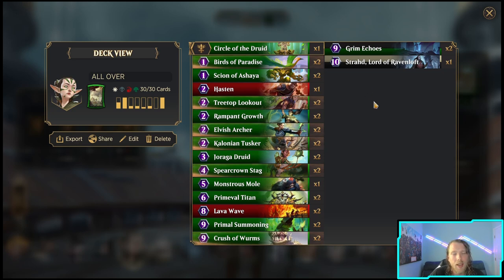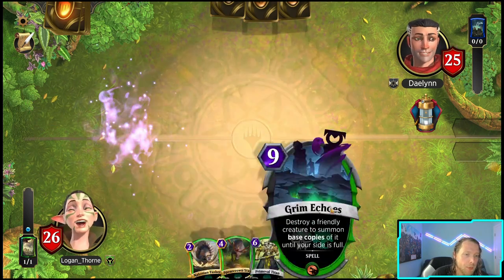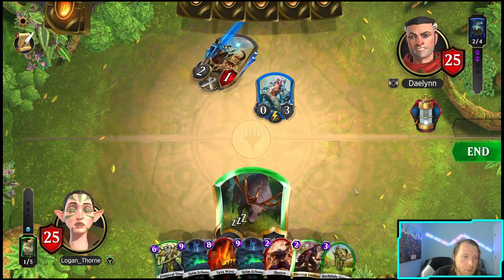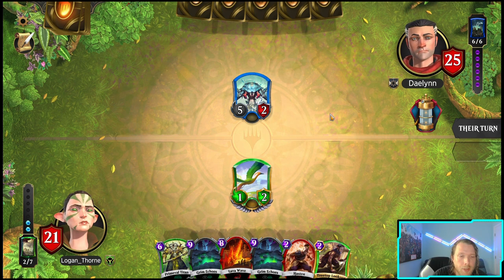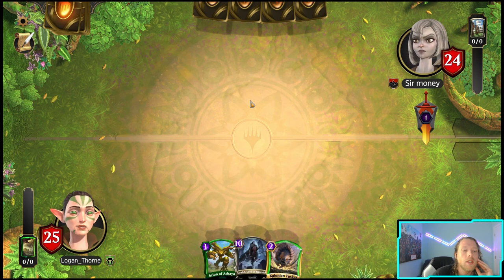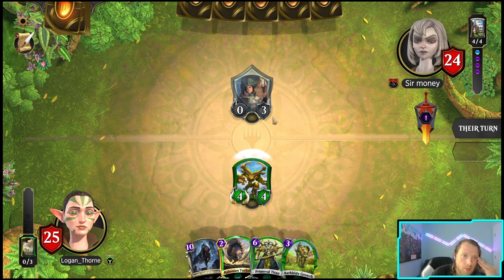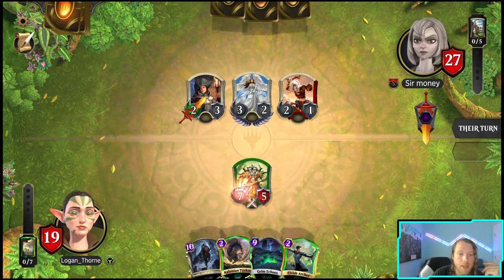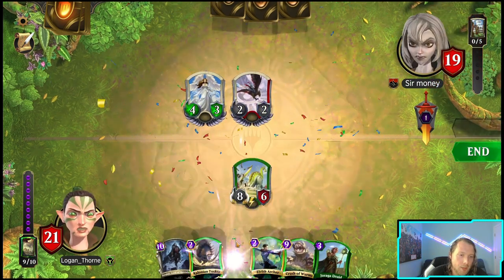NISSA COMBOS! | MAGIC SPELLSLINGERS!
MORE THAN ONE WAY TO WIN A GAME!

TIMECODES
0:00 PROFILE
1:11  GAME 1
6:55 GAME 2

DECKLIST
## Player: Logan_Thorne
## Spellslinger: Nissa
## Land: Woodland Hermitage
## Card: 1, Circle of the Druid
## Card: 2, Birds of Paradise
## Card: 2, Scion of Ashaya
## Card: 1, Hasten
## Card: 2, Rampant Growth
## Card: 2, Elvish Archer
## Card: 2, Kalonian Tusker
## Card: 2, Treetop Lookout
## Card: 2, Joraga Druid
## Card: 2, Spearcrown Stag
## Card: 1, Monstrous Mole
## Card: 2, Primeval Titan
## Card: 2, Lava Wave
## Card: 2, Crush of Wurms
## Card: 2, Primal Summoning
## Card: 2, Grim Echoes
## Card: 1, Strahd, Lord of Ravenloft
DV1H4sIAAAAAAAAC23QsQ2AMBADwJ5p/p3PJxkBCWhAUGb/LSAgKIi7kyUX9jIO01aPHVUtNs6rVrHwpFo9CSEiGPNX00iJRChZCDUooxVCeOp4DQr+pgYhRFHG6B3bO4nR84/3fcAJudY/tFcBAAA=